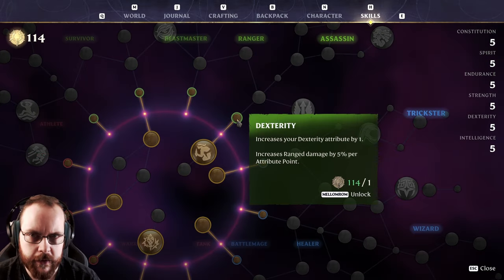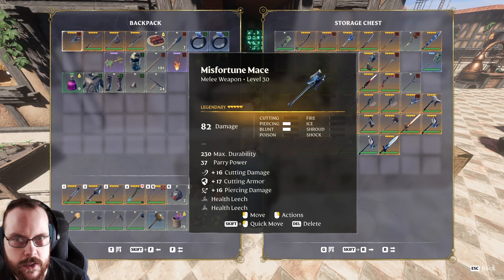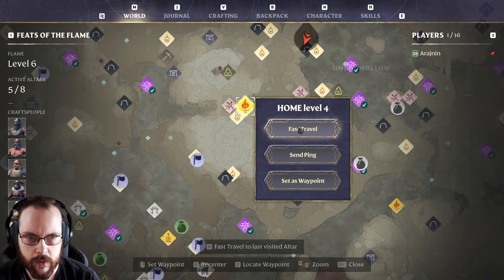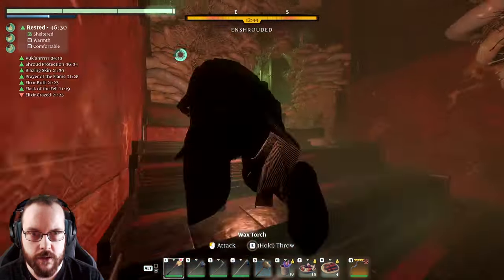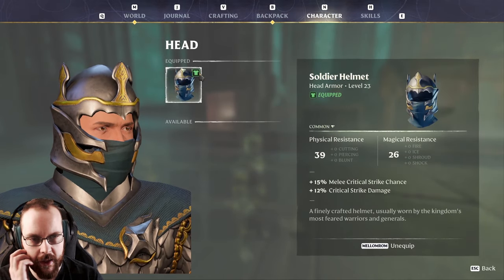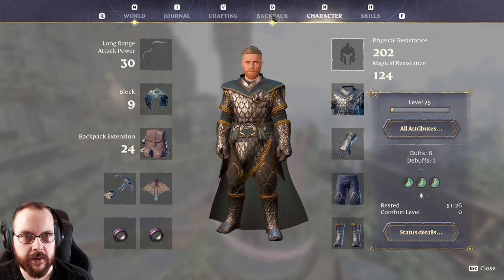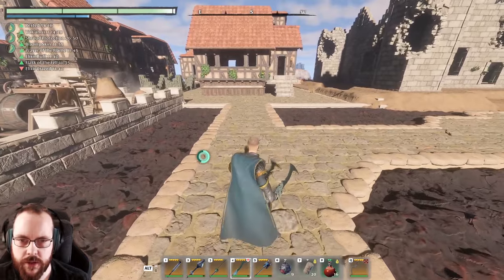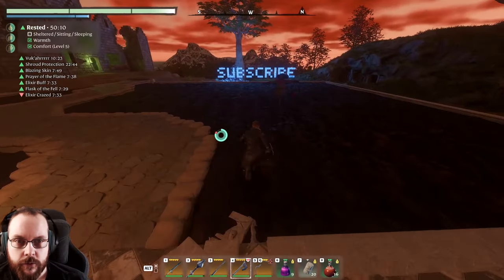Enshrouded IMMORTAL BUILD GUIDE ish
Think that this is my build for the forseeable future

Member?